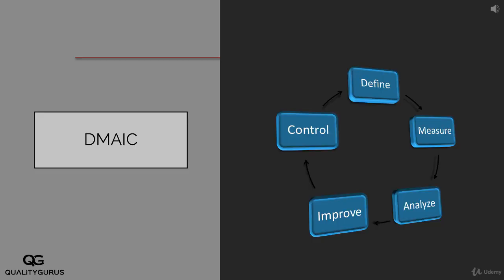Lesson 3| DMAIC Approach in Six Sigma| Yellow Belt by Sandeep Kumar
Every organization has processes — but when those processes start producing defects, delays, or wasted effort, how do you fix them systematically? Imagine having a roadmap that works for any process, step by step. That’s exactly what the DMAIC approach provides.

In this lesson, you’ll discover how DMAIC — one of the most widely used Six Sigma models — transforms process improvement into a structured and repeatable method.

✅ What you’ll learn in this lesson:

What DMAIC stands for: Define, Measure, Analyze, Improve, Control

Why DMAIC is the go-to model for improving existing processes

The difference between DMAIC and DMADV

How DMAIC applies across industries and problem types

Benefits of using a structured improvement framework

This lesson is part of the full Six Sigma Yellow Belt course playlist by Sandeep Kumar, where we dive deeper into each DMAIC phase, Lean principles, and real-world tools to drive continuous improvement.

Whether you’re just starting your Six Sigma journey or you’re looking for a reliable framework to solve real business problems, this session on DMAIC will give you a foundation you can use immediately.

👍 Like if you’ve ever solved a problem step by step using a framework.
💬 Comment: Which process in your workplace would you improve with DMAIC?
We're diving into the core of process improvement with a focus on two key methodologies: DMAIC and process design. This video clarifies how DMAIC is used for existing processes, while process design is essential for new products. We also give a sneak peek into the Six Sigma Green Belt course content, noting what will and won't be covered from the Six Sigma White Belt foundation.